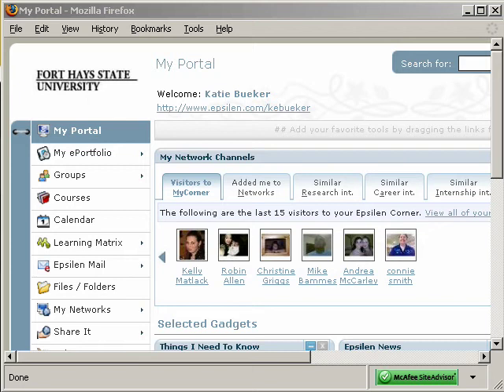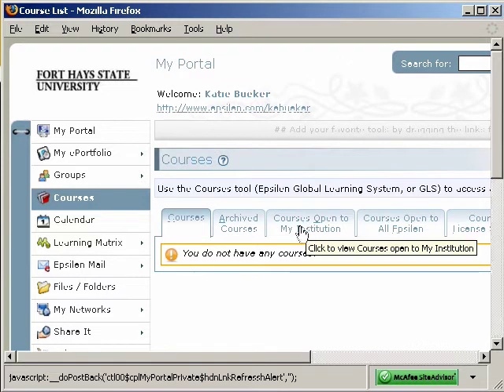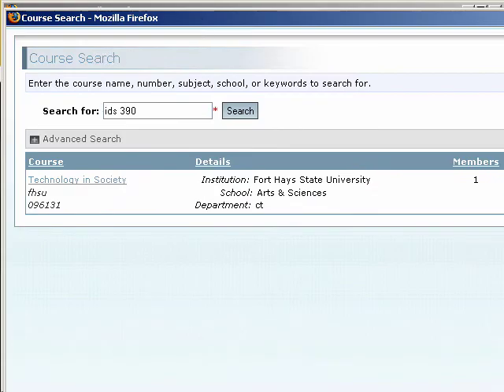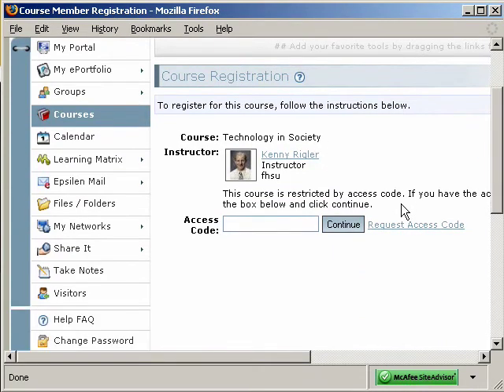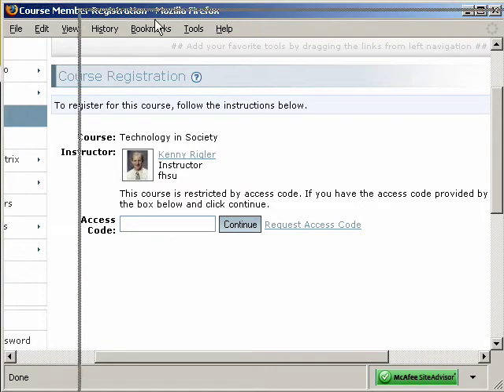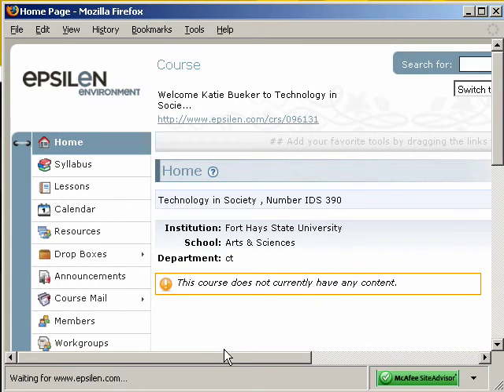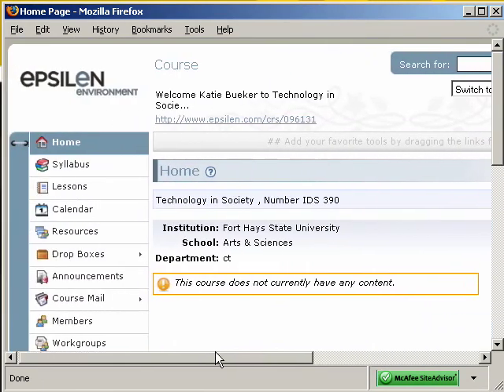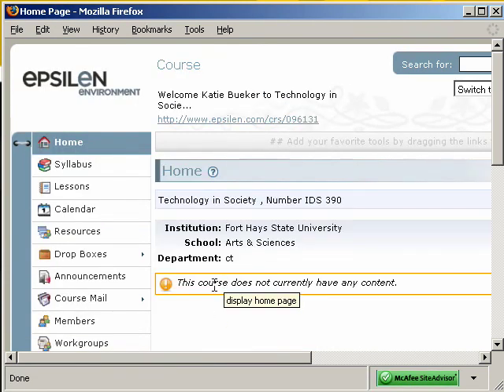Access Course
This tutorial describes how to access a course in Epsilen.